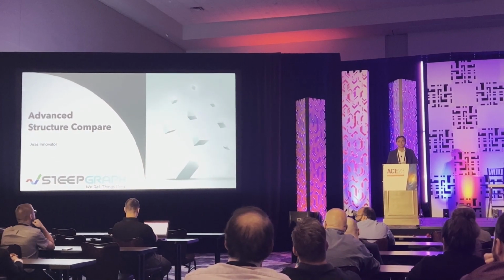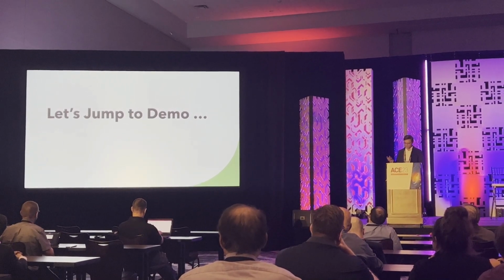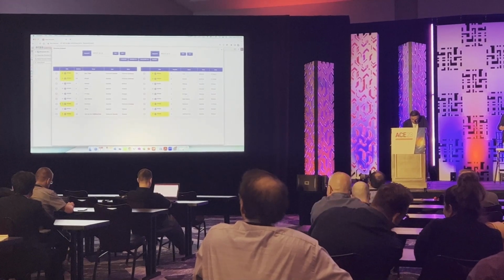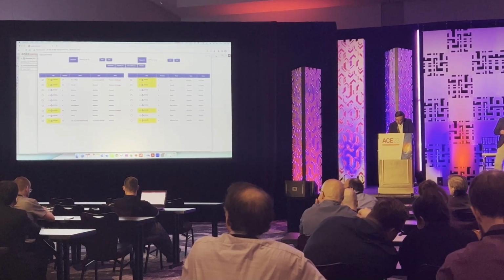SteepGraph Aras Toolset Demonstration @ ACE 2023, Orlando, FL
Our PLM Advanced Toolset Helps to Achieve Faster ROI from your PLM Investment. Benefits of Our Advanced Toolset is,
1. Packaged Experience: Designed based on our past project experience.
2. In-Built Best Practices: Designed for low maintenance and easy upgrade.
3. Learn & Re-Use: Converting project challenges to reusable tools.
You can achieve better Quality, Cost & Delivery Timeline with our Advanced Toolset.

For Aras Innovator, we have a massive library of such Productivity, Usability and Enhancements Tools.

You can also submit an idea or problem statement that can improve the Productivity or Usability of your Aras PLM needs to us by emailing  & we will work on your idea to achieve your PLM Vision.